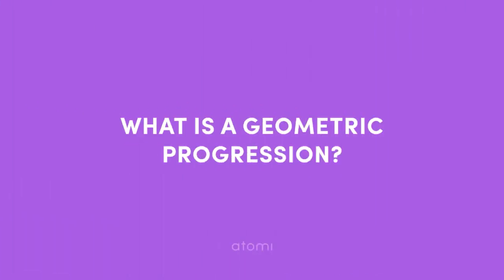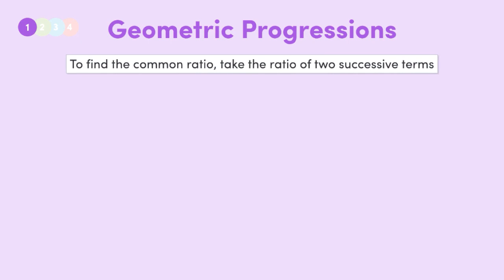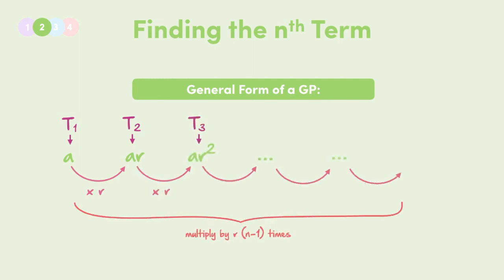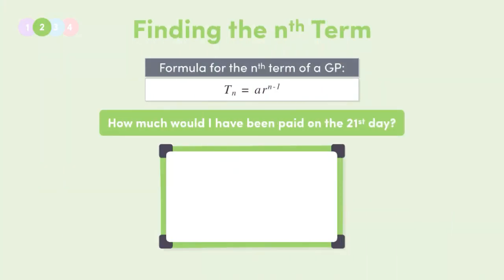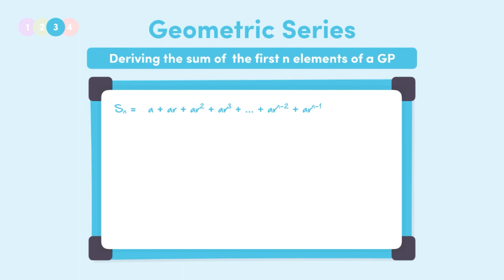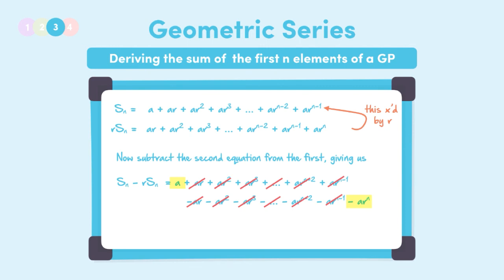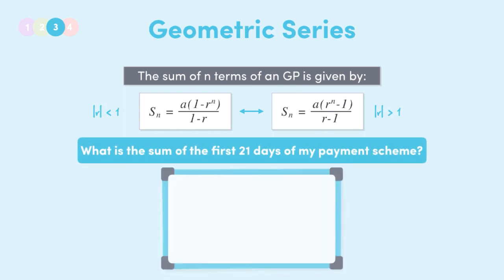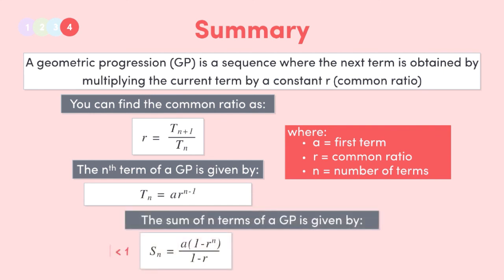Y11-12 Mathematics: Geometric Progressions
In this Maths video, we take you through geometric progressions, how to find the nth term, and how to find the sum of geometric progressions. Get keen.

Specific to NSW Advanced, QLD/WA Methods, SA Mathematics, VIC Specialist.